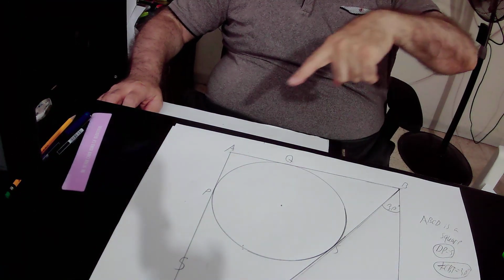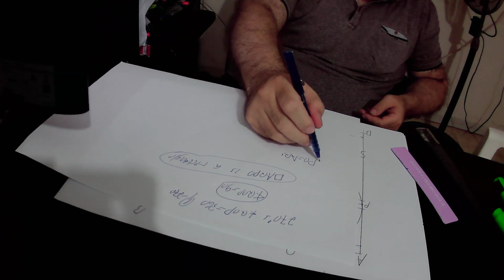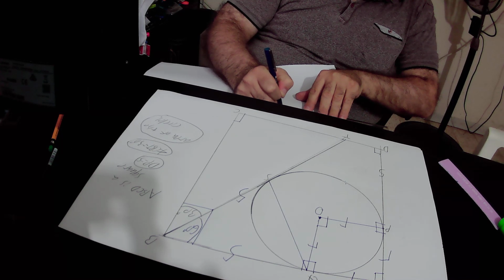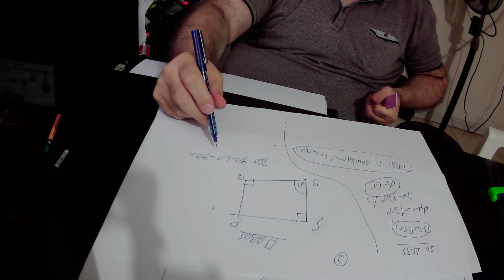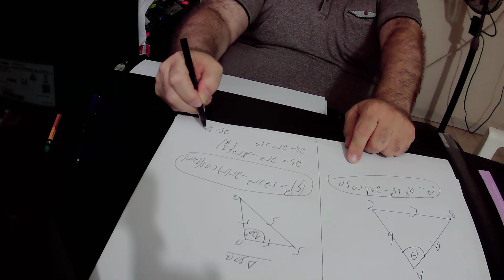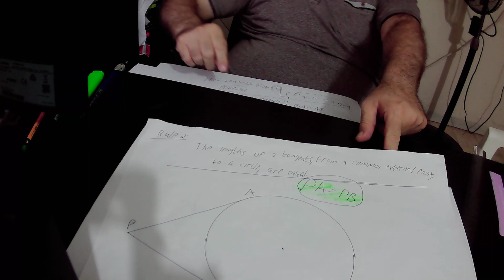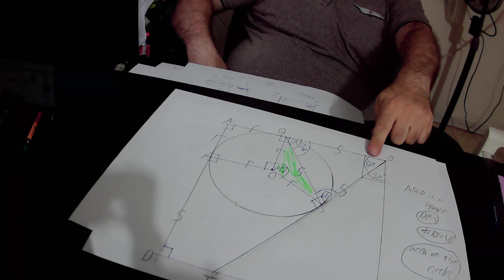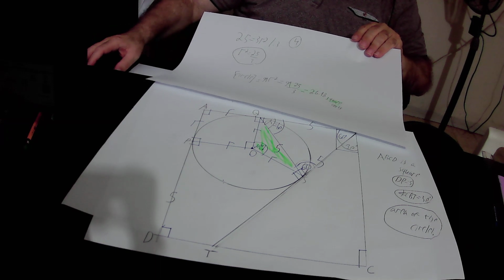Math Olympiad | A Very Nice Geometry Problem